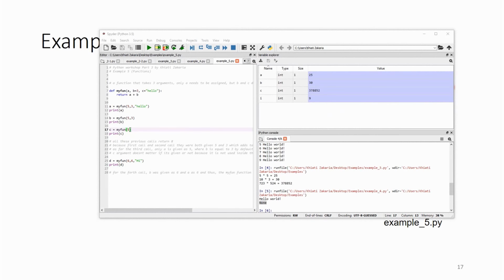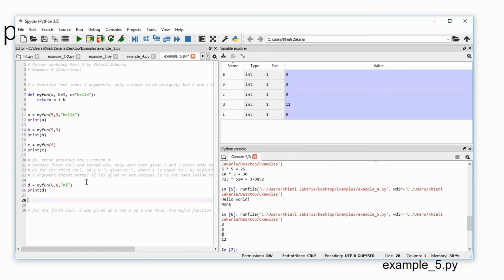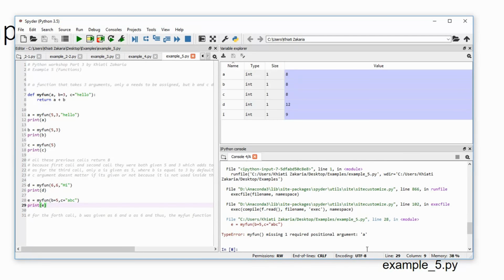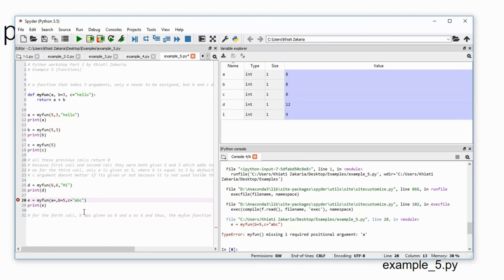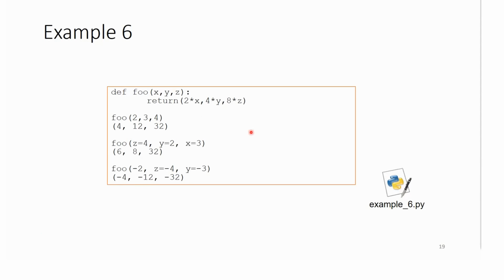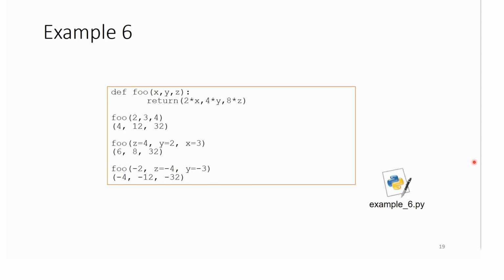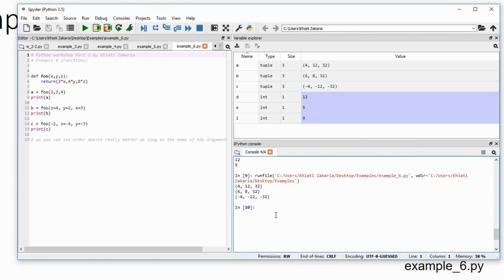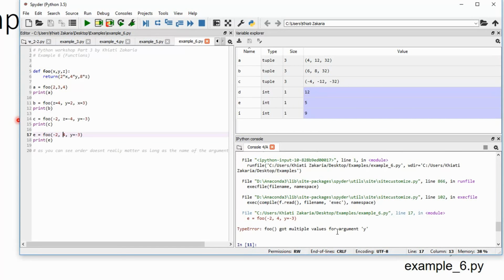Python Programming Tutorial -17- Function Part 5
This is part 5 of fucntions. To make functionality in our program we use function. Functions als make it easier to manage code in different segments and reuse it whenever we need that functionality.
In upcoming lectures we will be talking about python functions, python object oriented and in last lecture we will discuss about python IO, lambda expressions and exception